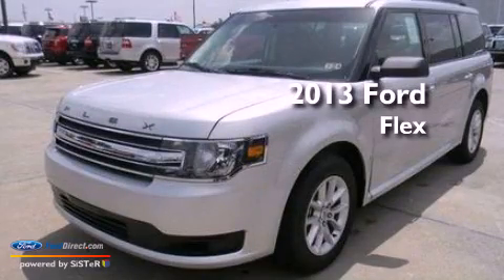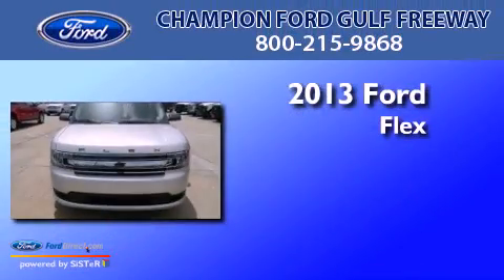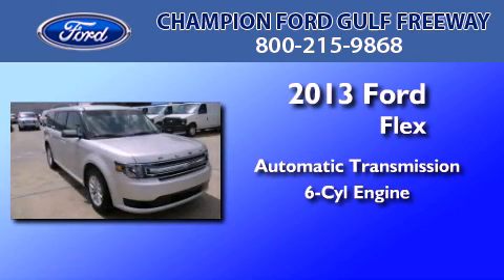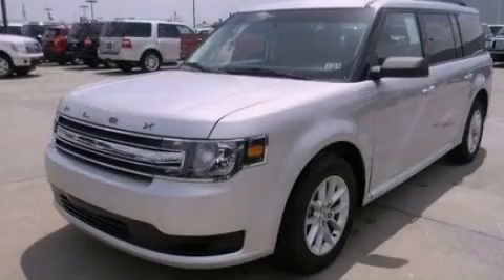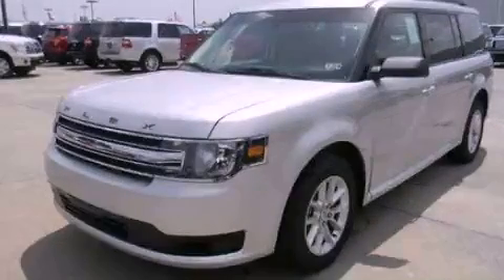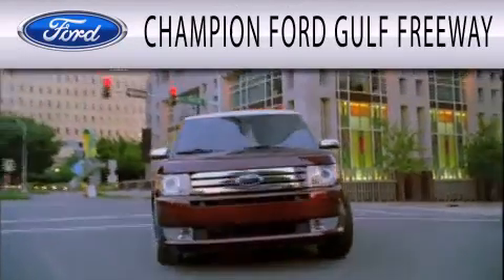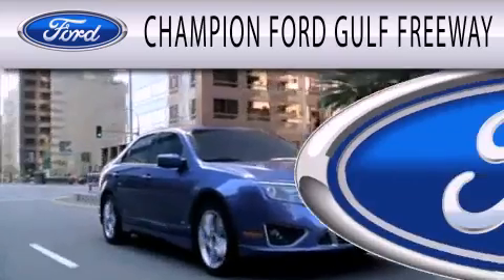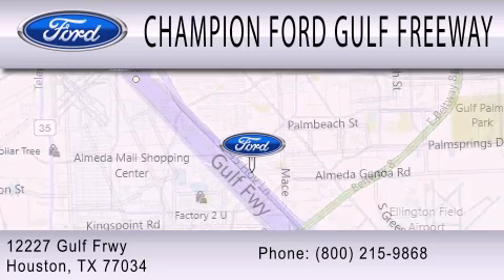2013 FORD FLEX Houston TX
Year : 2013
 Make : FORD
 Model : FLEX
 Engine : 3.5L V6 24V MPFI DOHC
 Trans . : 6-SPEED AUTOMATIC
 Exterior : INGOT SILVER
 Miles : 5
 Interior : CHARCOAL BLACK
 Stock : DBD12733